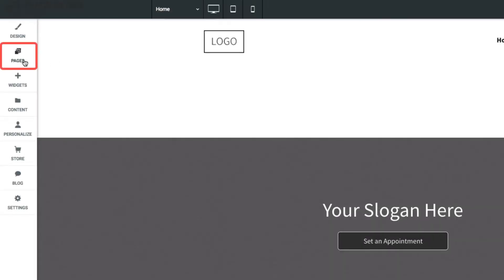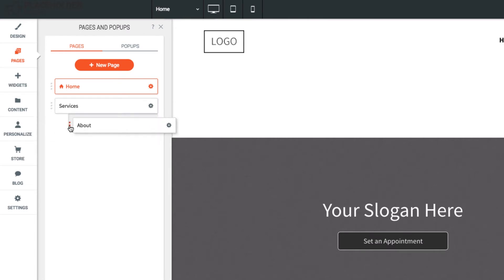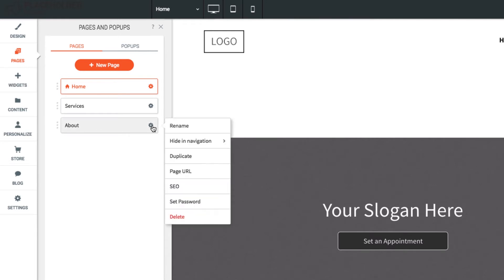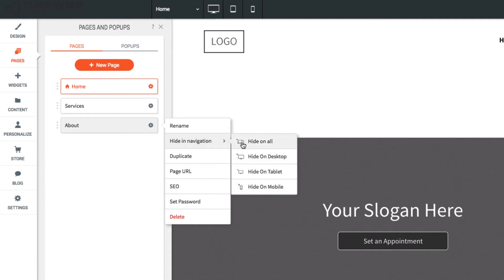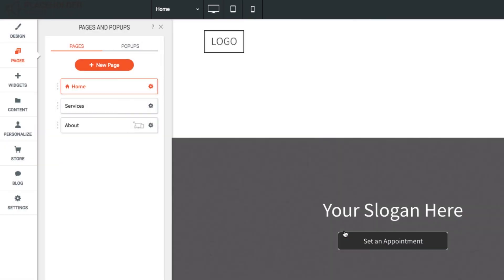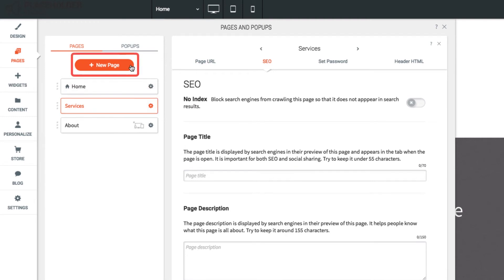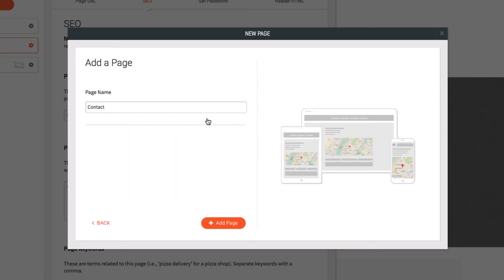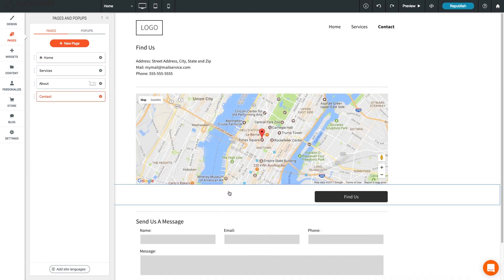Website help: Add and manage pages within your Yell Website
Find out how to manage the pages of your Yell website and add new pages. You can also view our help & support articles to answer your website questions by clicking